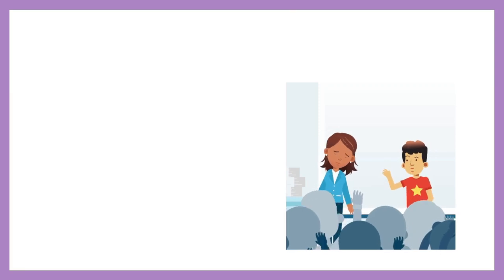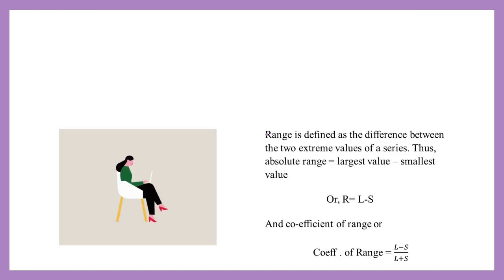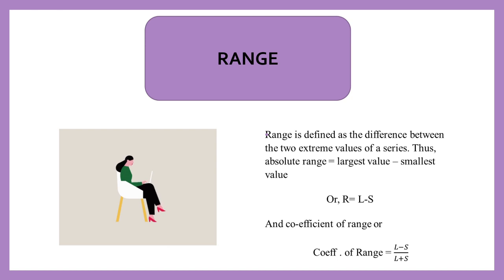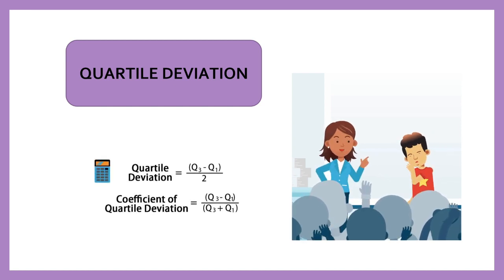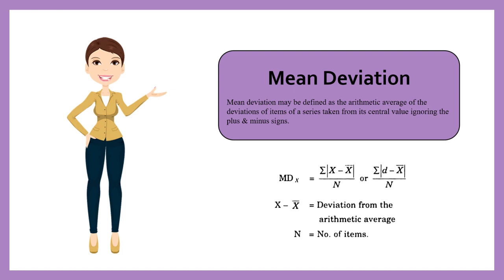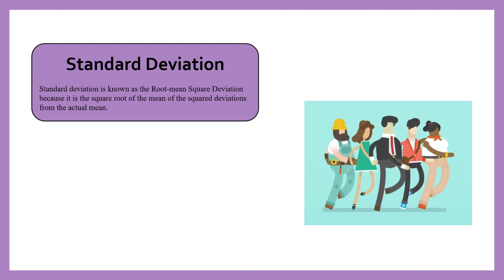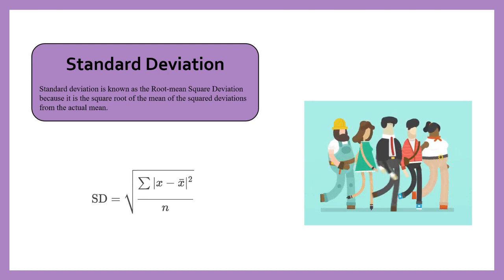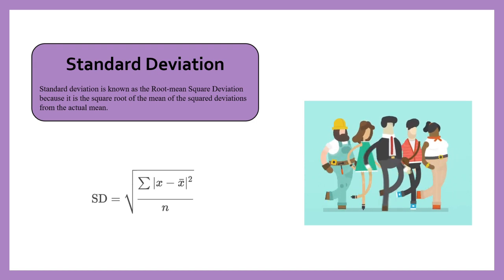UNIT 1 TOPIC 8